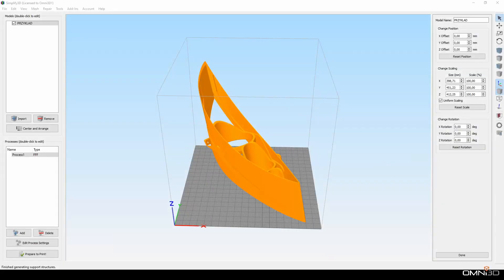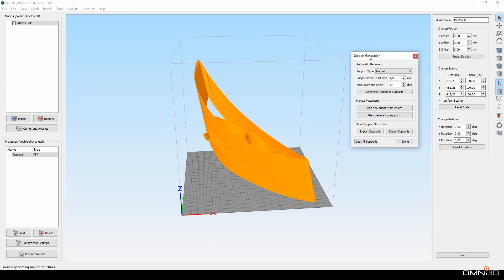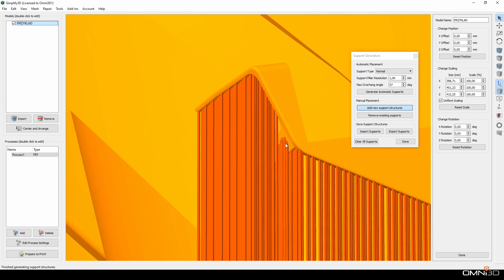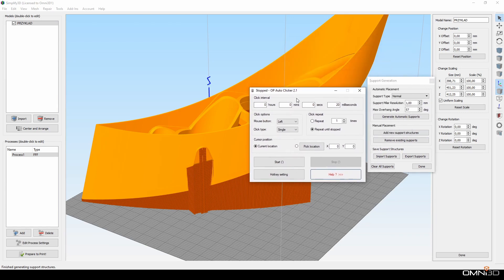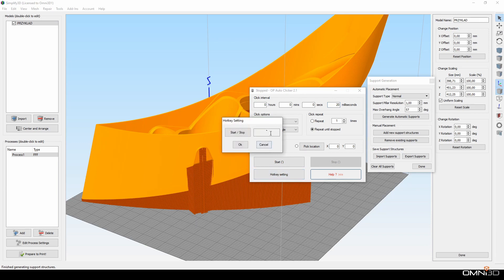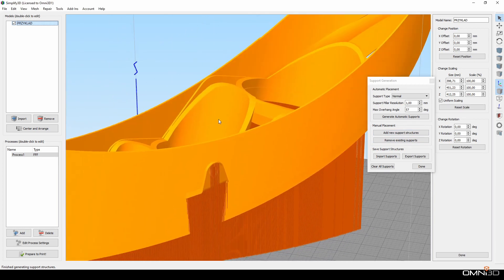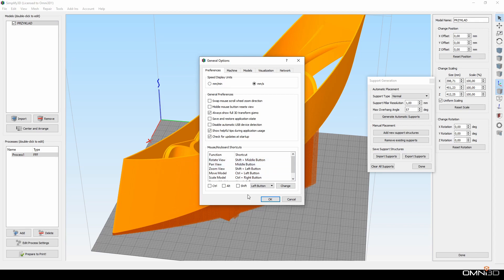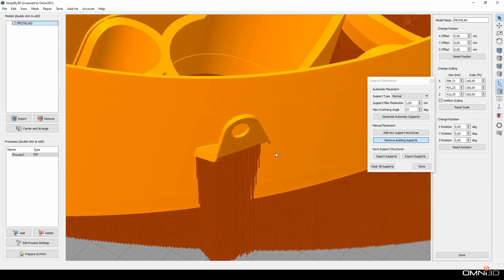Simplify3D: Quick editing of support structures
Simplify3D is one of the most popular programs for preparing files for 3D printing. I have been using SImplify3D software for many years.